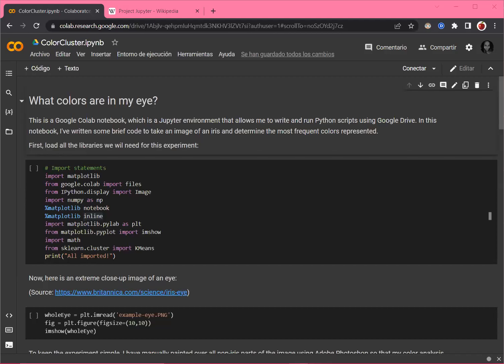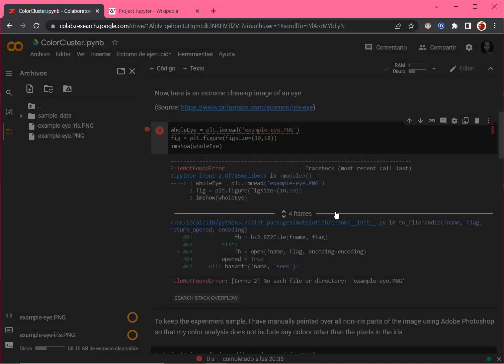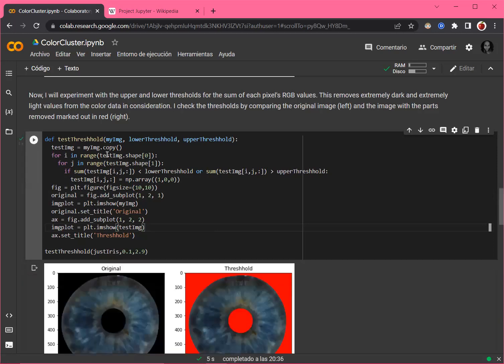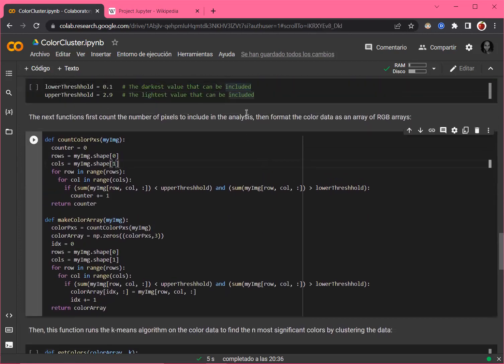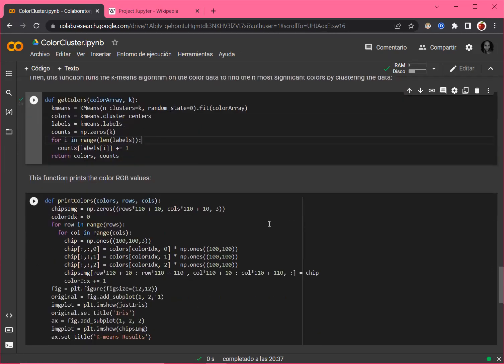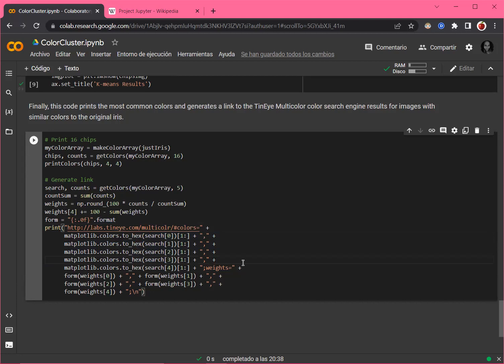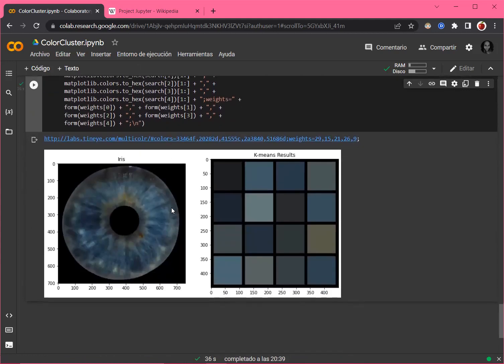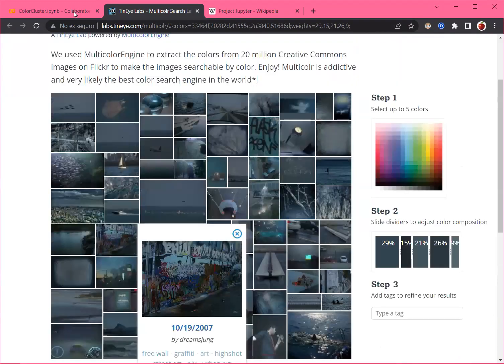Python k-means clustering colors - micro demo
My Python code for using k-means clustering to determine the color groups in an image of an iris.